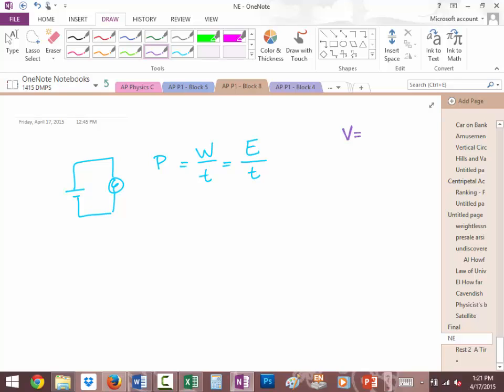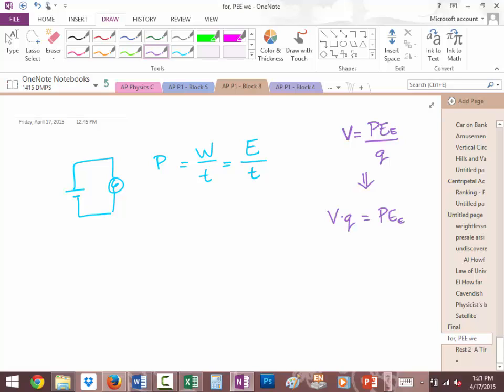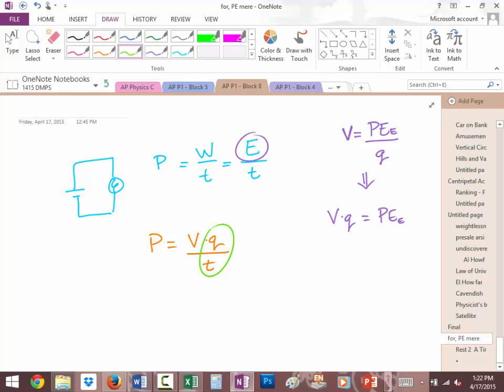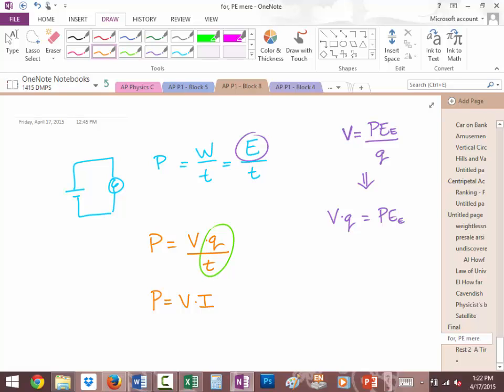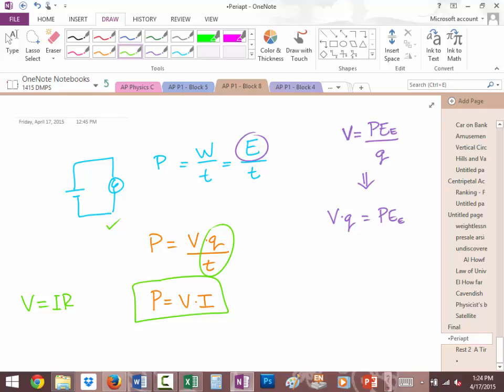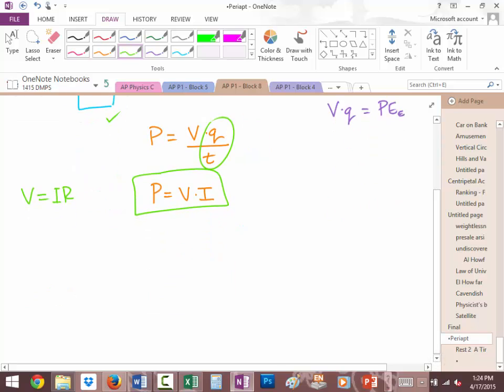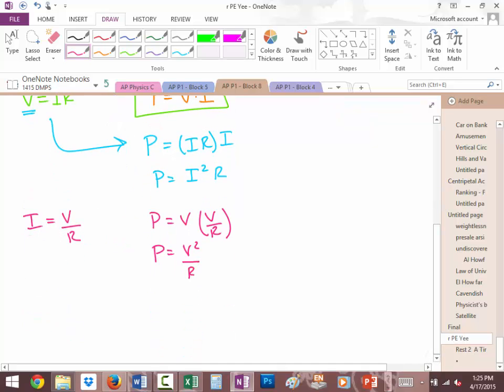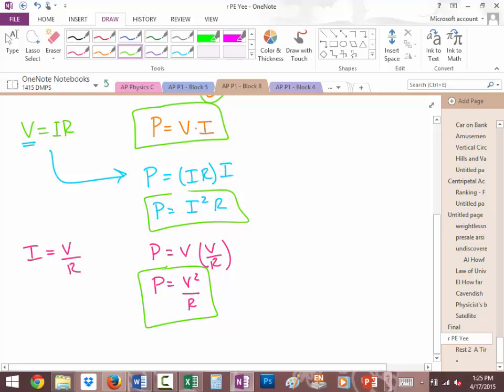AP1 4-17-15 Circuits & Kirchoff's Laws